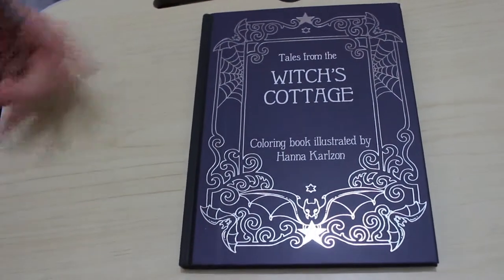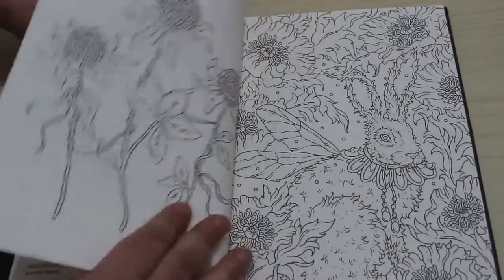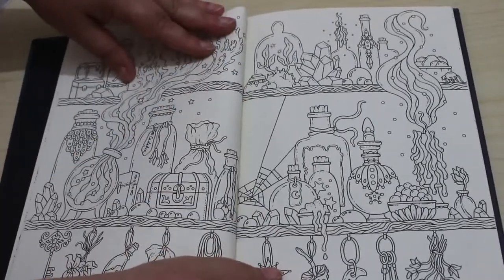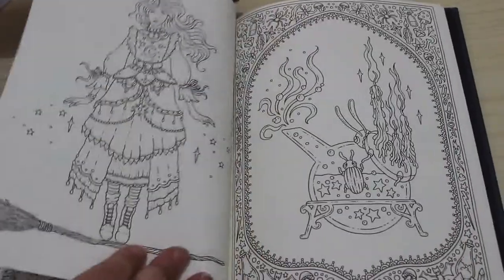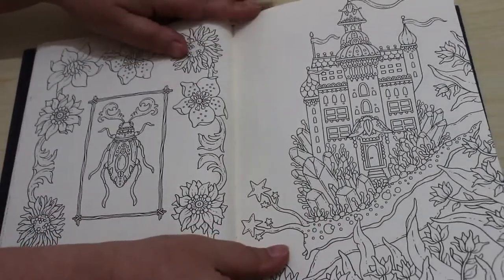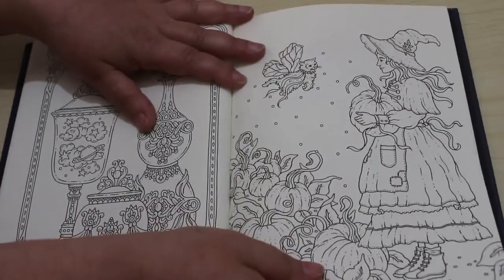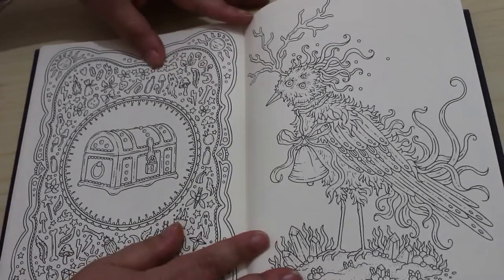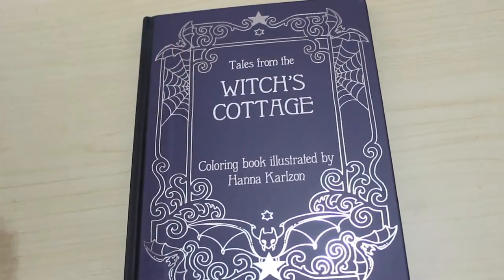Tales from the Witches Cottage by Hanna Karlzon Flip Through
Amazon UK